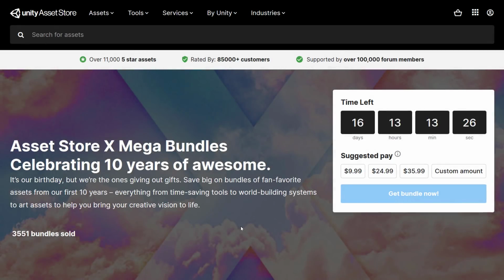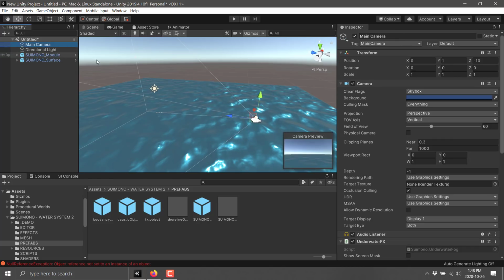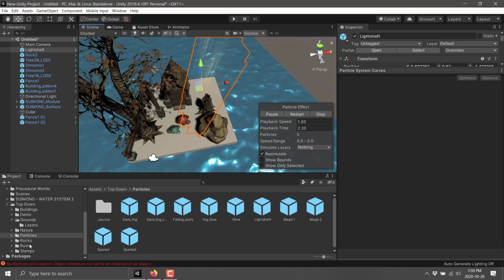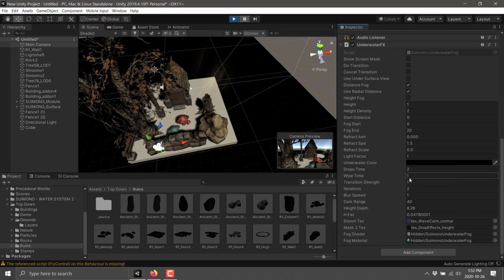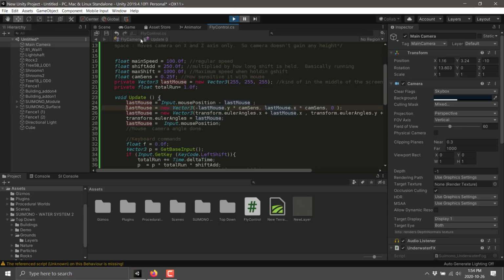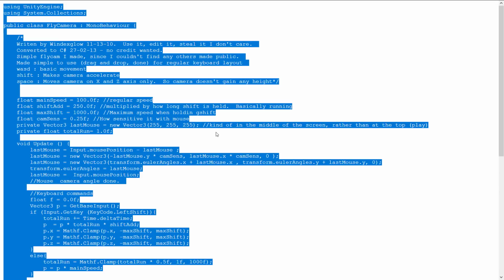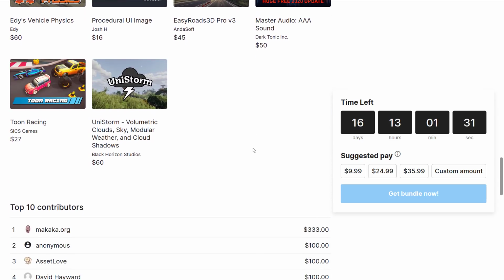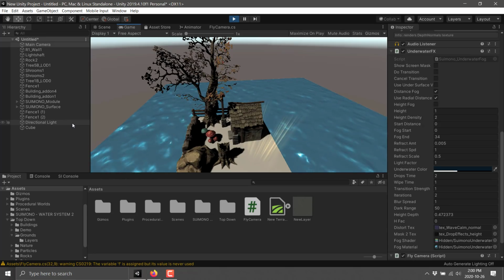Script Inspector 3 -- This Should Be Part of Unity!!!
Today we are going to take a look at Script Inspector 3, an add-on for Unity that is currently part of Mega Bundle X.  After watching this video I think you will agree, this should be in Unity out of the box!  We also quickly look at Suimono, a water system and Top Down Assets, two other assets in the bundle.